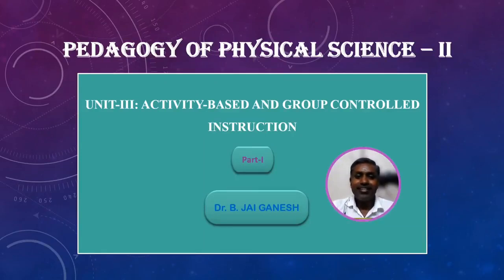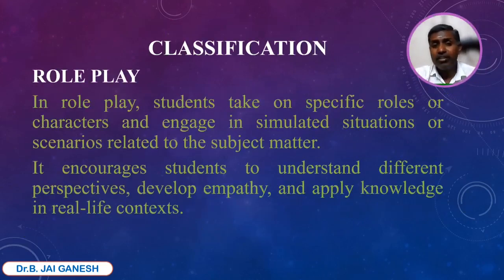PS II UNIT III PART 1 Activity Based Instruction Classification of Role Play